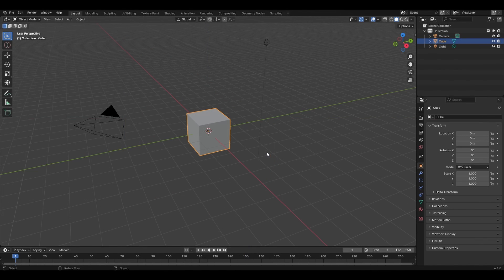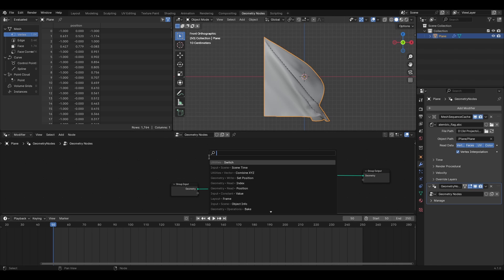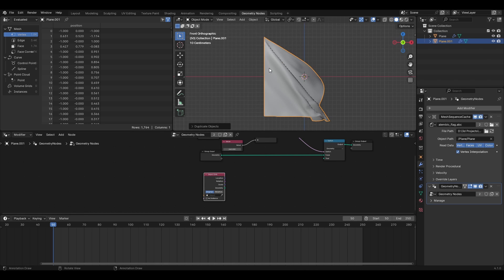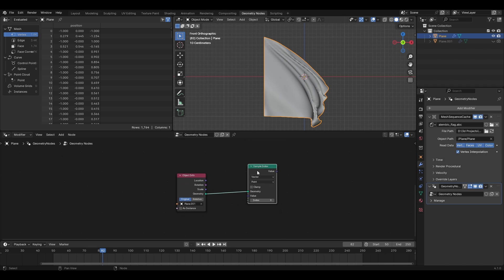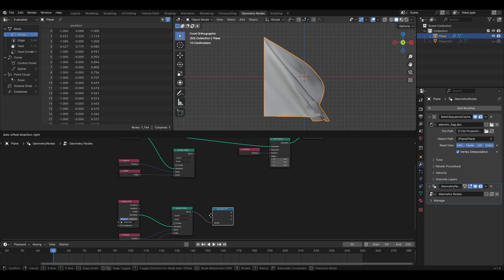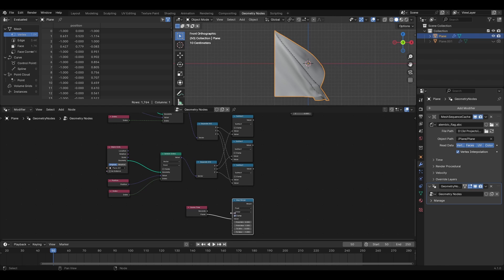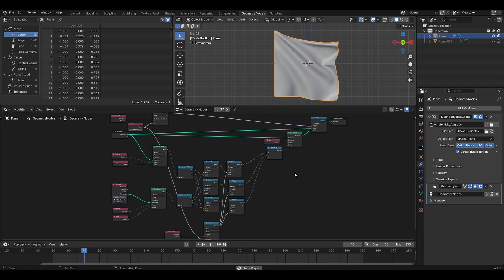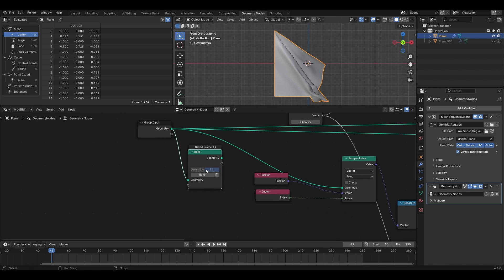43 | Tutorial | Looping Alembic Cache in Blender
Learn how to loop an alembic cache (.abc) in Blender using geometry nodes